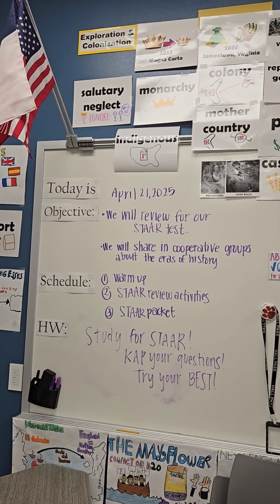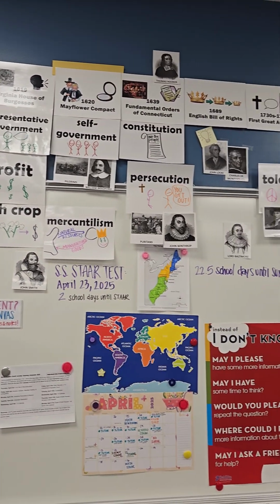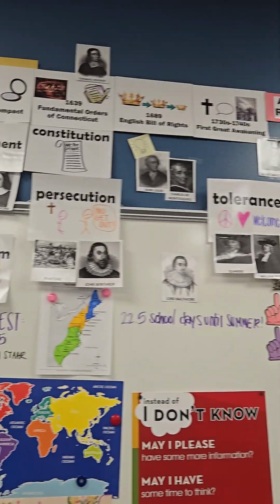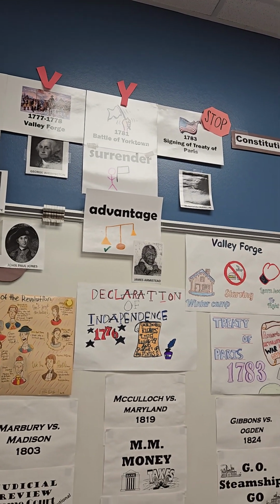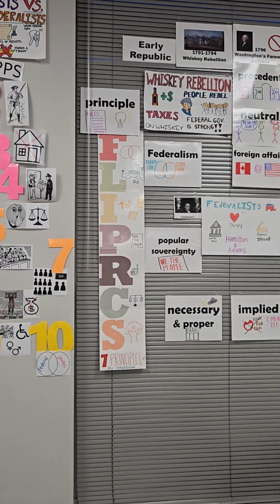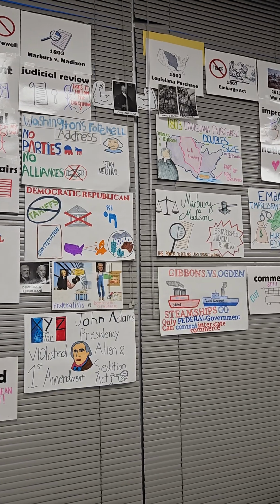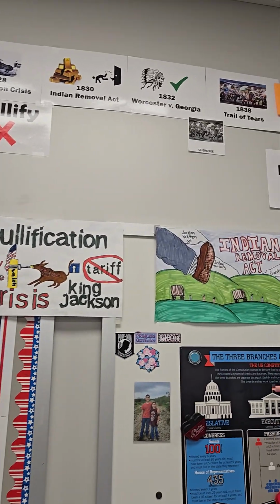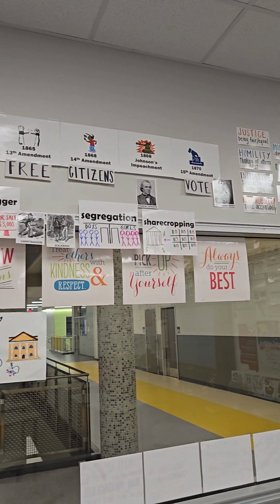Social Studies Classroom Tour for Teachers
Learn how I use a timeline, word wall, VIPS, color coding, and student made posters to help middle school students recall information for state testing